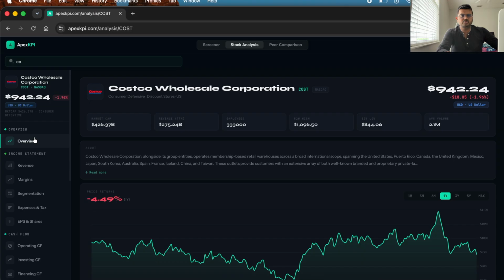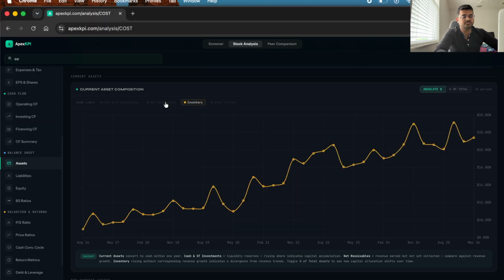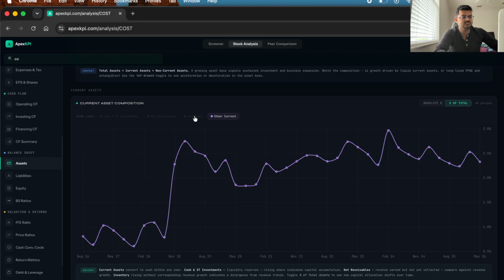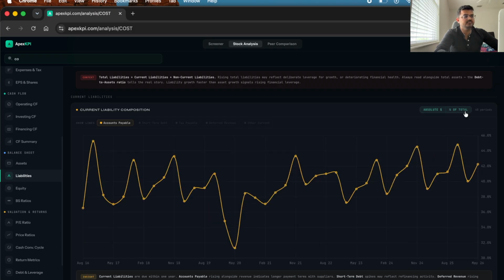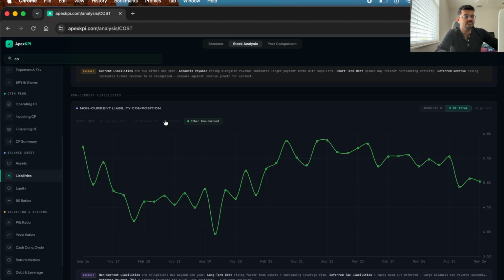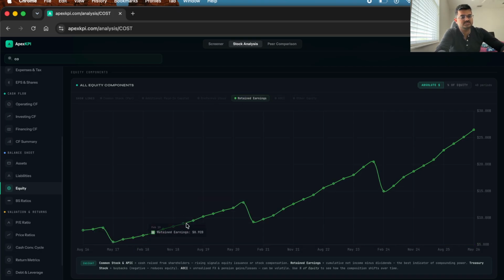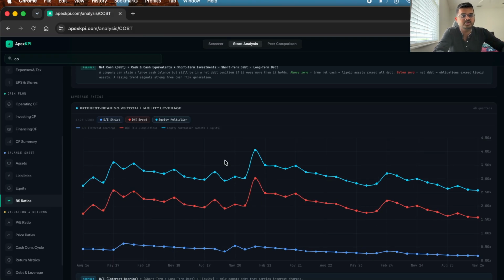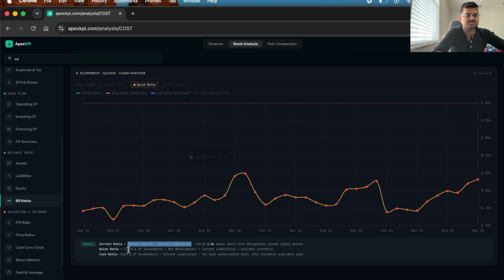Costco Balance Sheet - Part 4 - Costco Fundamental Analysis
Balance Sheet Analysis Made Simple! 🛒📈

In this video, we dive deep into Costco’s fundamental analysis, breaking down their balance sheet so you can invest with confidence.

If looking at financial statements makes your head spin, don't worry! We break everything down into simple, understandable terms—no complex accounting jargon required.

What We Cover in This Video:

Assets: What Costco owns (and how they turn inventory into massive cash).

Liabilities: What Costco owes (and whether their debt is under control).

Equity: The true net worth of the company and what’s left for shareholders.

The Verdict: How Costco’s balance sheet strength impacts its stock outlook.